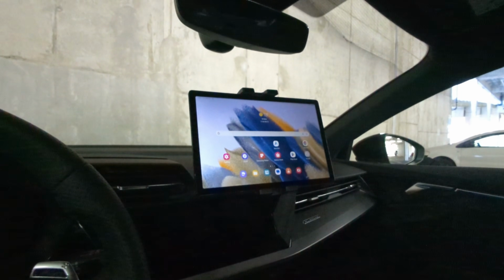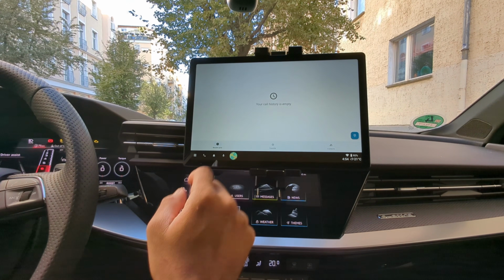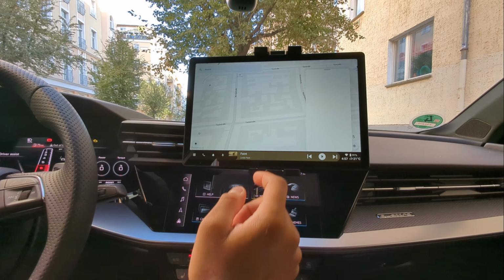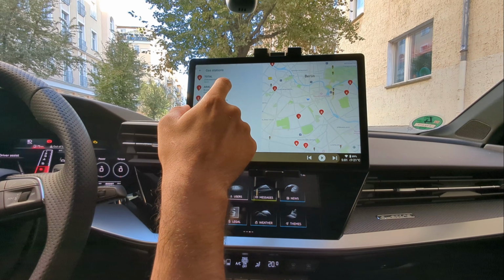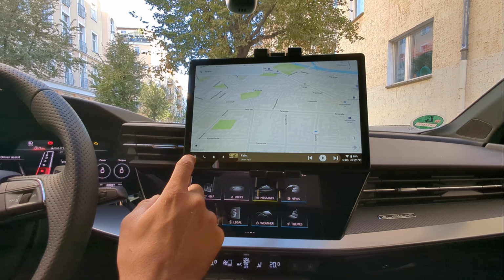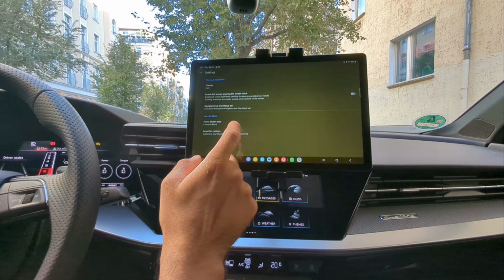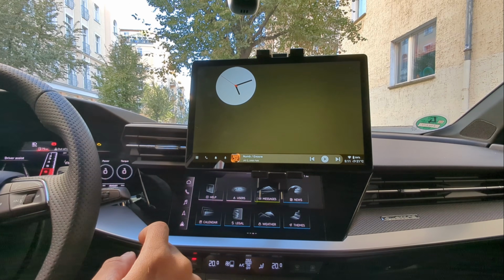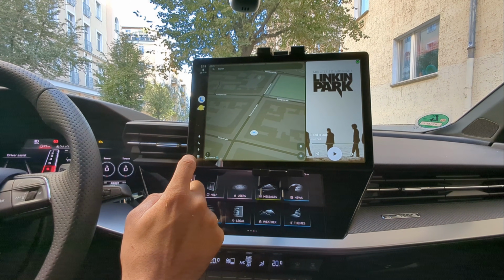How to use your Tablet as a Car Head Unit with AutoZen the best alternative to Android auto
Looking for the perfect alternative to Android Auto for Phones?  Since Google removed the standalone Android Auto for phones, is not possible to use it in an Android device, only in the supported cars, AutoZen brings the Android Auto experience back to everyone and also add extra features like a Launcher mode, widgets and more.

Chapters:
0:00 Introduction
1:33 Install and setup
2:44 Map overview
3:24 Messaging
4:36 Music Player
6:03 Map view (satellite and traffic)
6:38 Built in dialer
7:04 Turn by turn navigation
12:00 Settings (messaging, themes, media, startup)
15:05 Voice Assistant
16:25 Launcher mode
19:16 Native widgets
21:10 Coolwalk launcher
22:16 Taskbar setup

Upgrade your Android device  into the best car head unit experience,  this innovative launcher transforms your Android tablet into a fully-functional car infotainment system.

if you find this video useful share it like it ;)